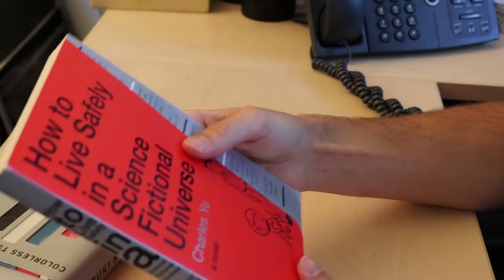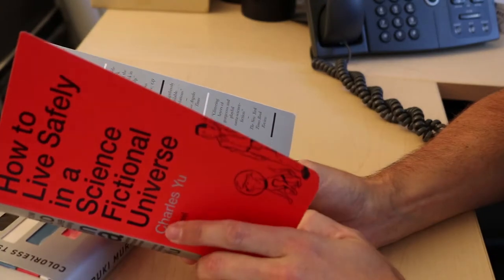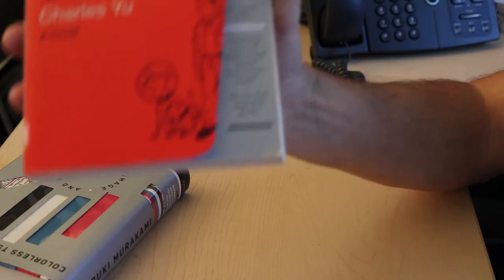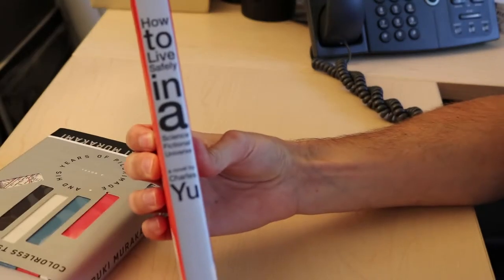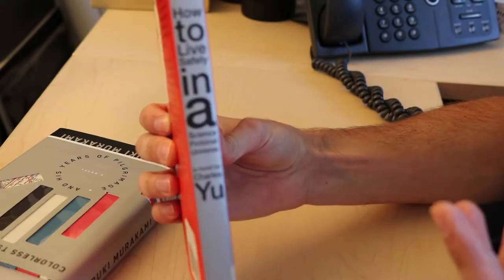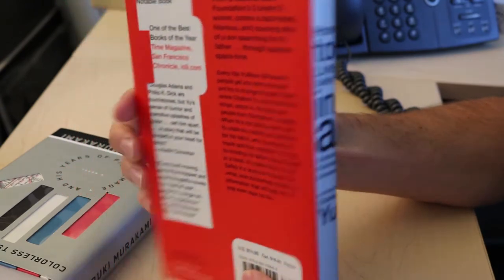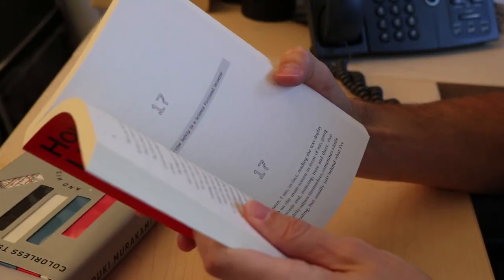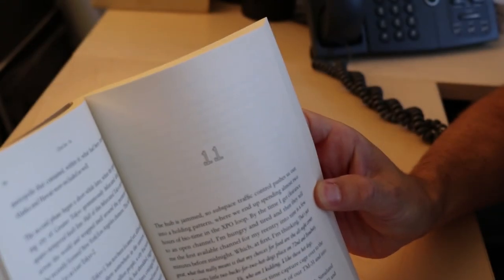Analysis of John Gall's Design for Charles Yu's "How to Live Safely..."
Charles Yu, now a story editor for Westworld, gain significant notoriety for "How to Live Safely in a Science Fictional Universe" with a paperback cover designed by John Gall. This video covers the pros and cons of this particular book design.